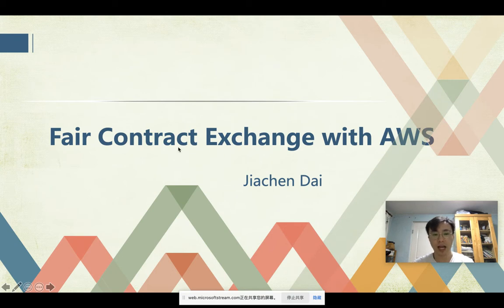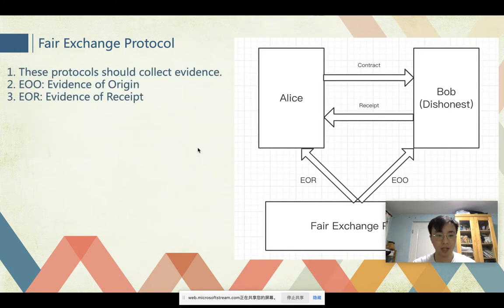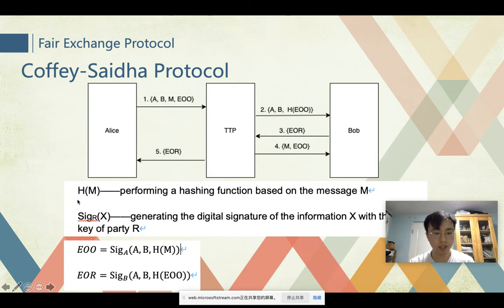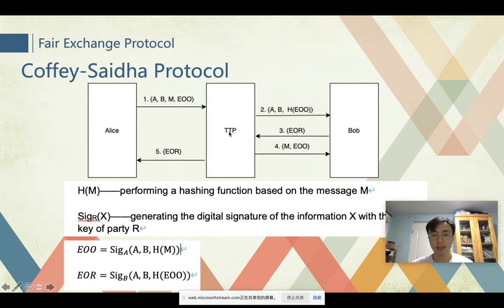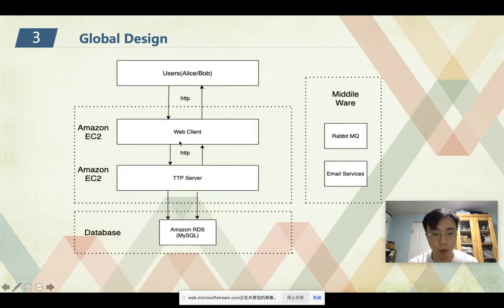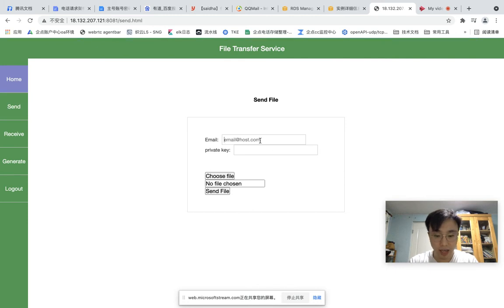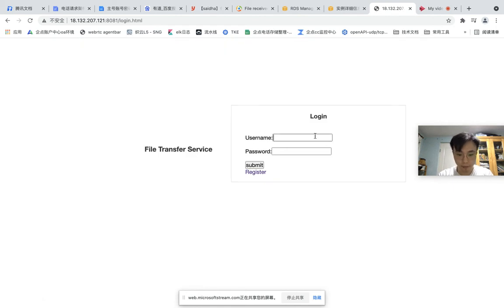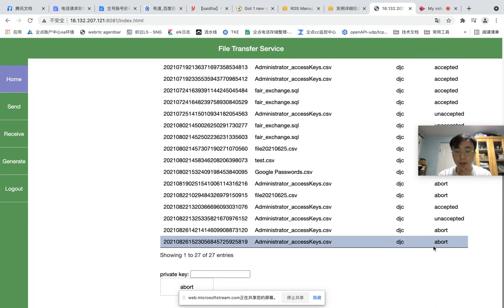presentation of Jiachen Dai---Fair Contract Exchange with AWS